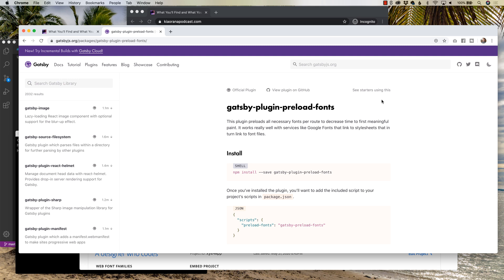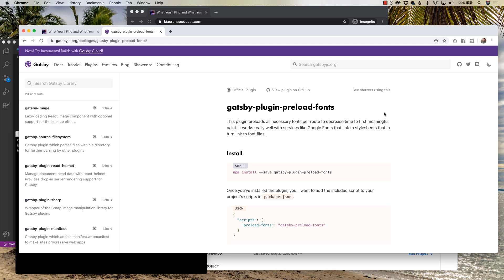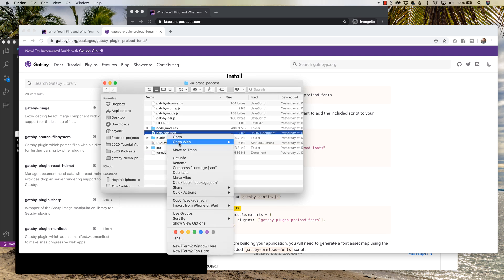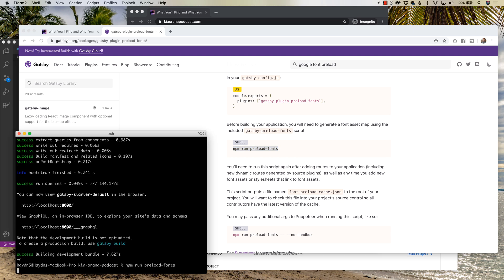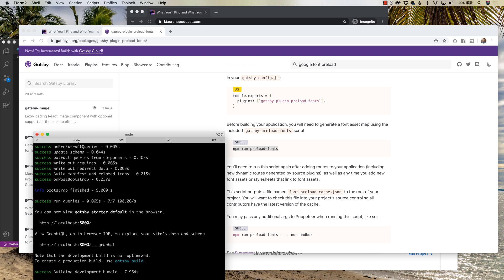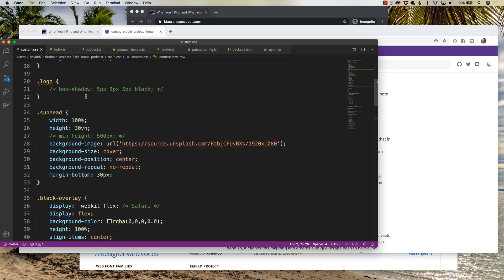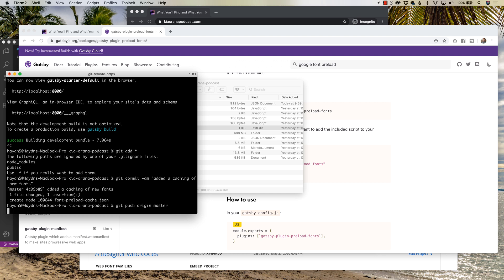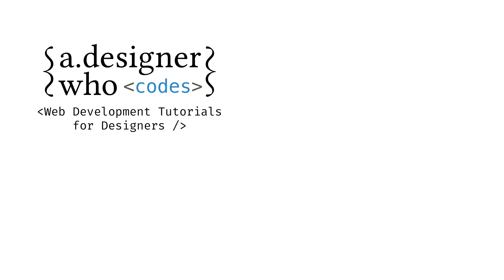How to use the Gatsby plugin "gatsby-plugin-preload-fonts" to preload fonts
Pre-load fonts from Adobe Fonts or Google Fonts using the plugin, "gatsby-plugin-preload-fonts". The setup is fairly straight forward until you try to cache the fonts. There's a two-step process that might confuse a few users to the plugin. But this will help you pre-load fonts from Adobe Fonts (typekit), Google Fonts and other web-based font services.

Thanks,
Haydn